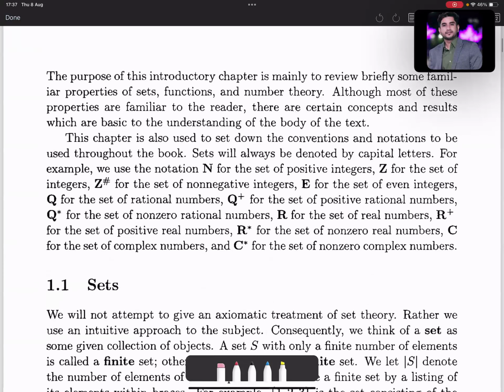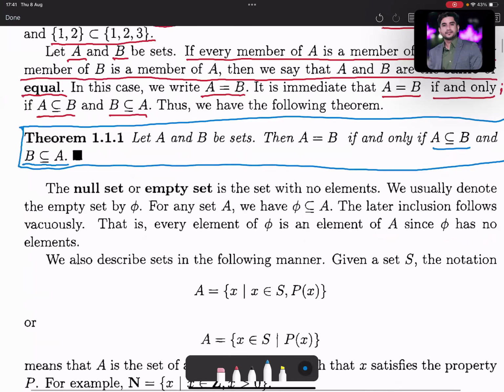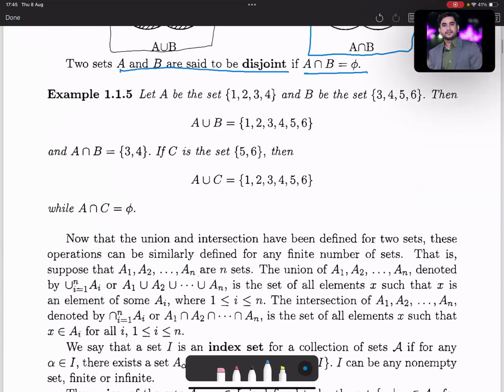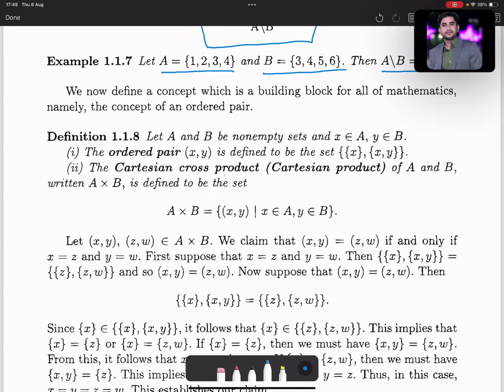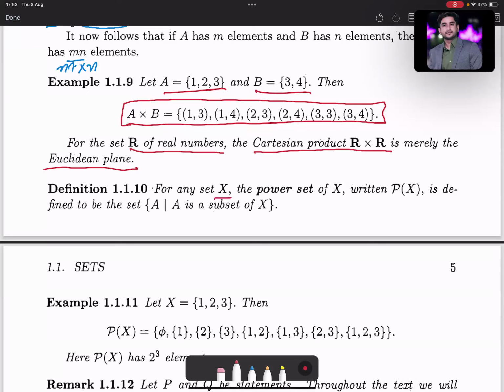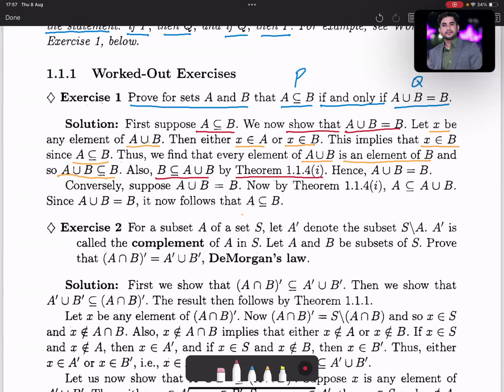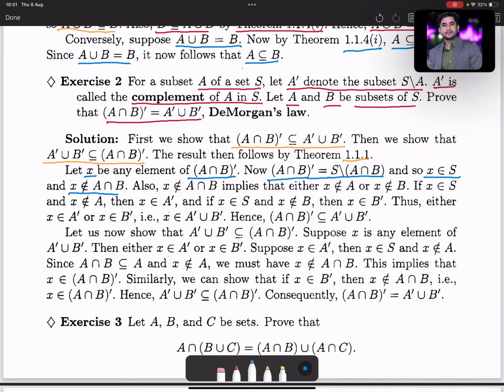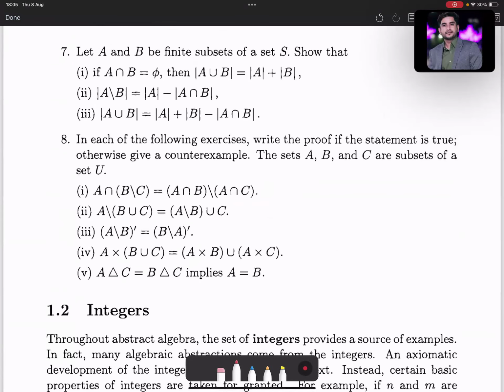Group Theory for Beginners: 01 | Set, Subset, Union, Intersections and relative complements of Set.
In this lecture, I will define the definition of a Set and a subset. Then we will talk about the operations of sets (Union, Intersections and relative complements of Set).